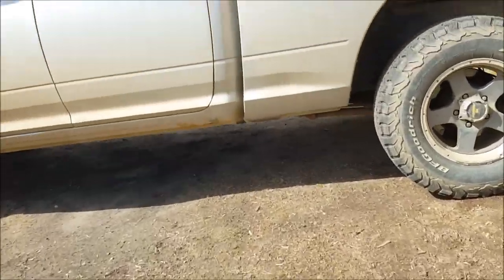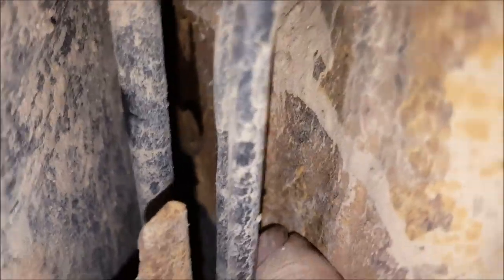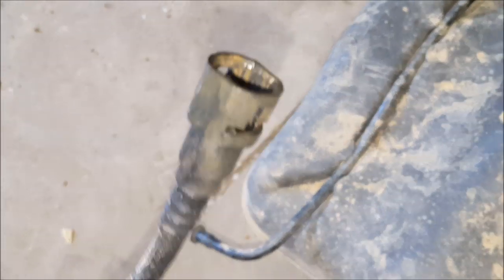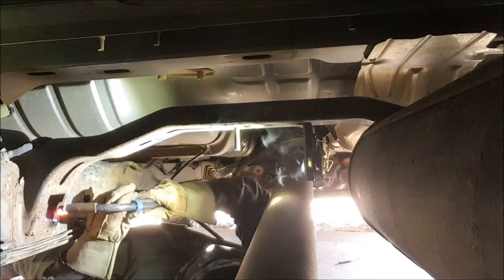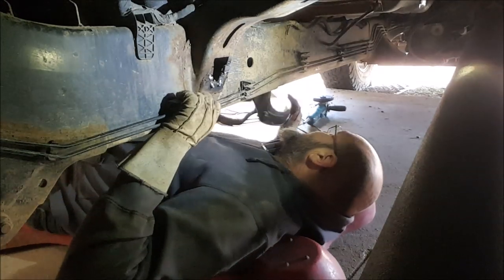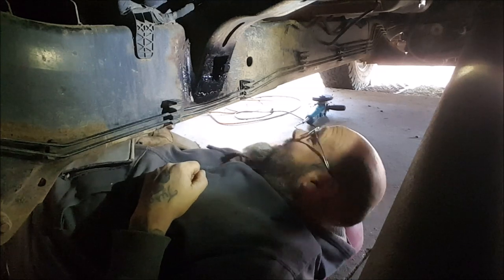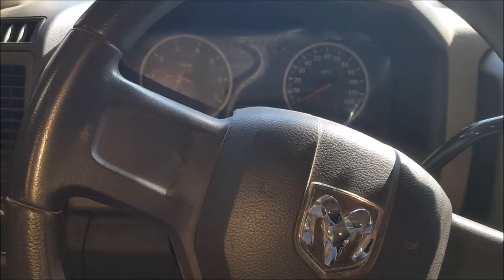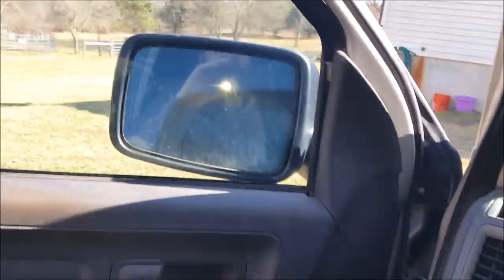GAS Tank Strap Repair 2010 Dodge Ram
Fixing a broken strap mount for my gas tank,  nothing like crawling around on the ground under a dirty truck.
I live in the Rust Belt.

center finder

sanding sealer

Soap shop link mica powders

Music
A license to use the following media was purchased under Pond5's Content License Agreement, a
outlined therein.
MEDIA TITLE MEDIA TYPE CONTRIBUTOR DATE PURCHASED LICENSE
Hybrid Trailer (powerful epic and action cinematic background) 76574309 Music AShamaluev 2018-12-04 Individual